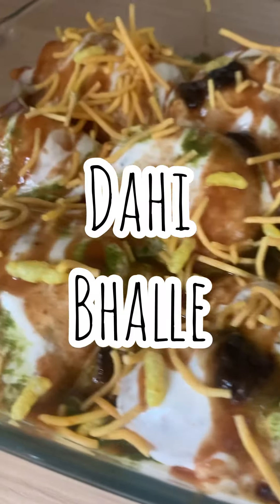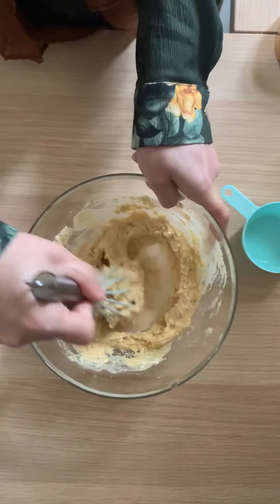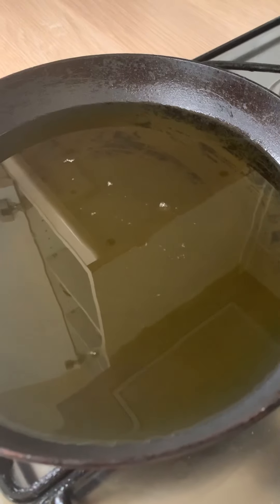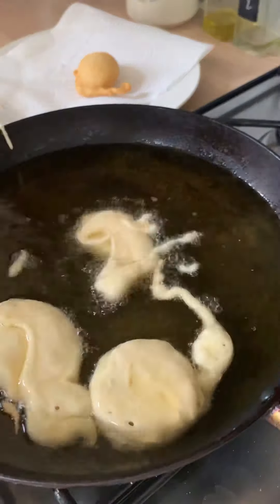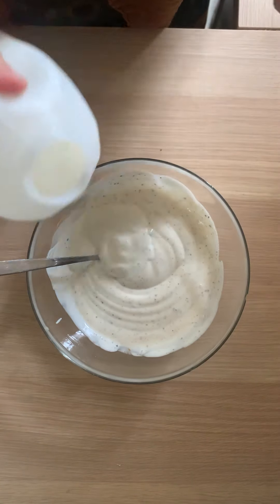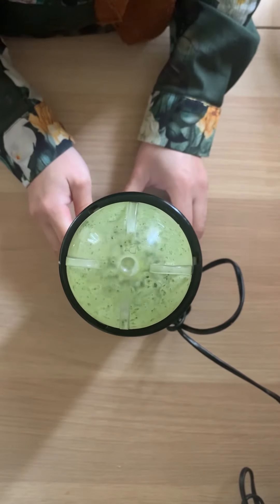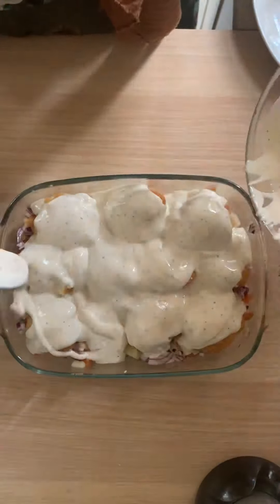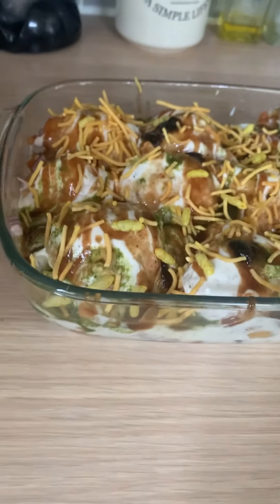Ramadan Recipes | Easy & Quick / Cheat Dahi Bhalle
Bhalle are lentil fritters normally made by soaking urid lentils over night and blending them to make a paste.
This is a quicker and easier cheat version by using chick pea lentil flour to make the paste, saving a whole bunch of time. You can make this from start to finish in under an hour with no waiting time!

Tip: -make sure the bhalle are nice and golden when frying to ensure they are cooked all the way through.
-if you want to make this healthier then you could try air frying or steaming the batter instead.

Ingredients:
For batter:
-1 cup chick pea flour
-1/4tsp cumin powder
-1/2tsp garlic powder
-1/4tsp ginger powder
-1/4tsp salt
-1/2 cup water
-1/2tsp baking powder

For potatoes:
-1 large potato
-1/4tsp salt
-3/4 cups water

For yoghurt:
-500g plain yoghurt
-50 to 100ml milk
-2tsp sugar
-1/2tsp salt
-1/2tsp black pepper
-1/2tsp chaat masala

For green chutney:
-1 green chilli
-10 mint leaves
-pinch salt

Other for serving:
-1 red onion
-5 to 6 cherry tomatoes
-tamarind sauce
-mamara mix
-pomegranate seeds